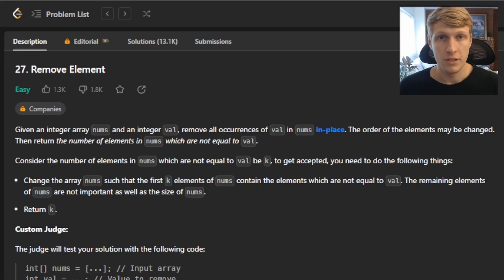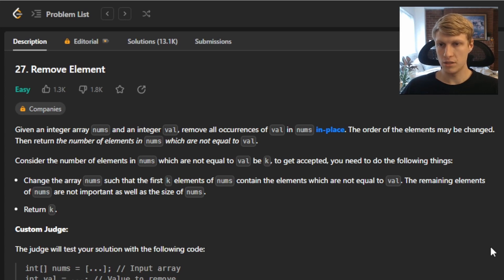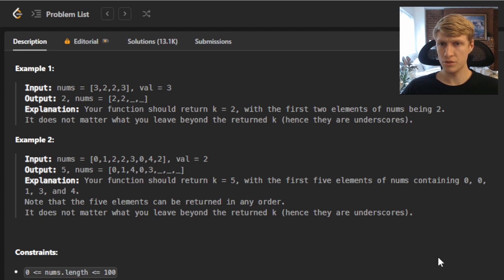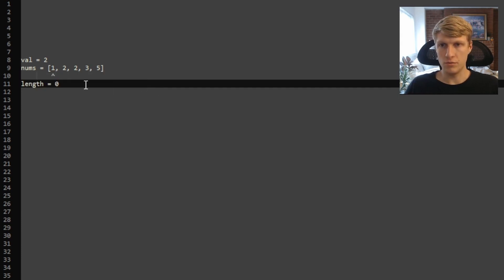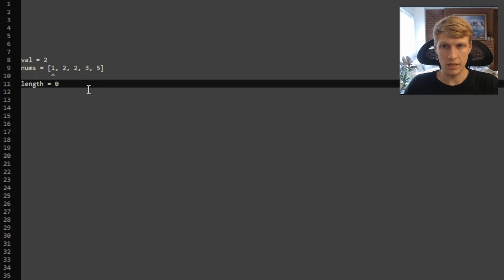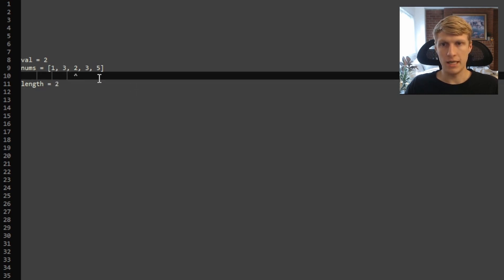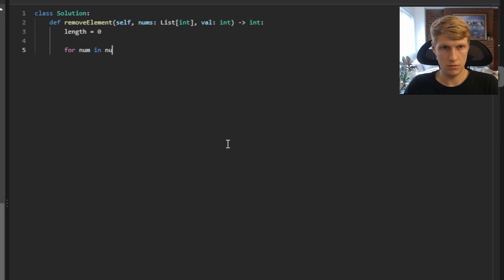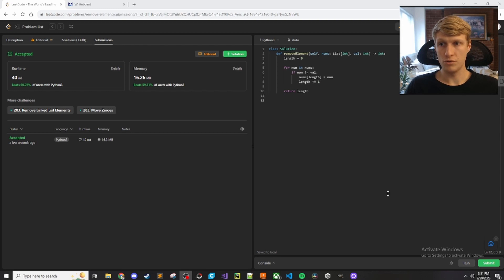Remove Element Python Solution - LeetCode #27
This is the Python solution to Remove Element LeetCode problem.